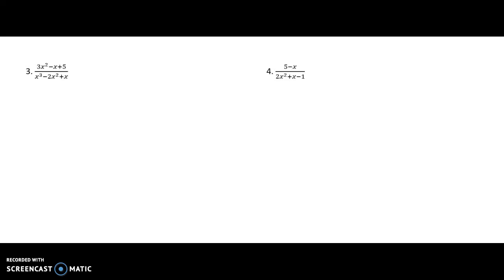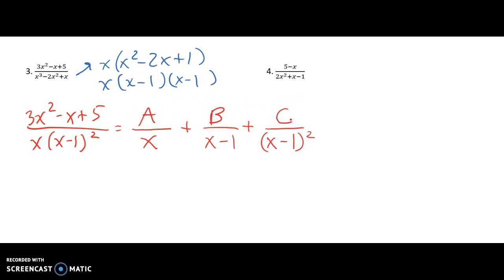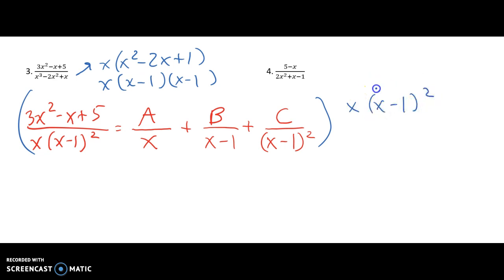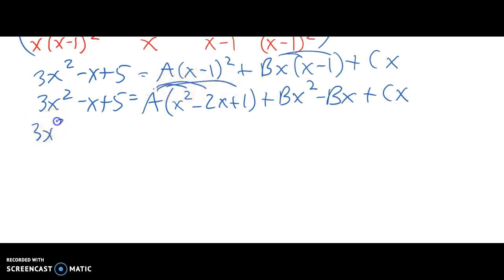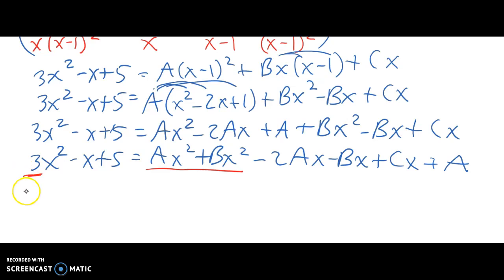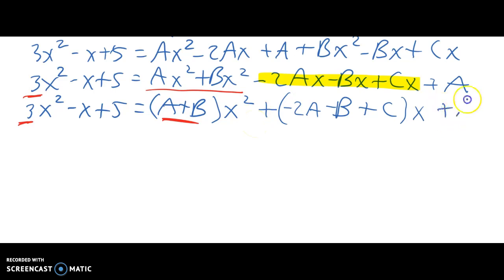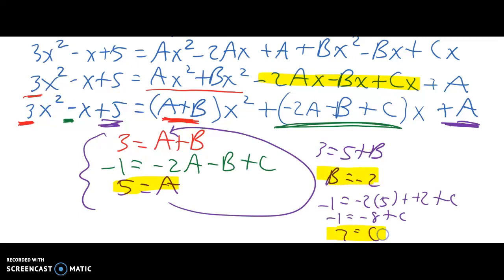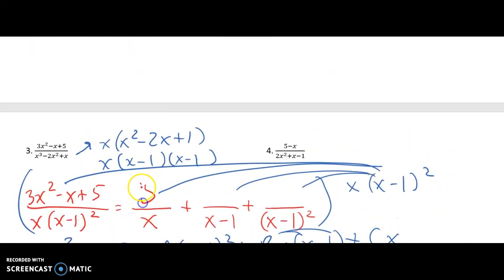Partial Fraction Decomposition (more difficult)